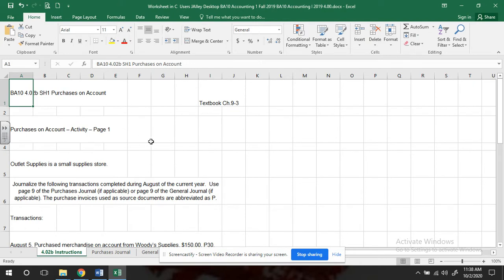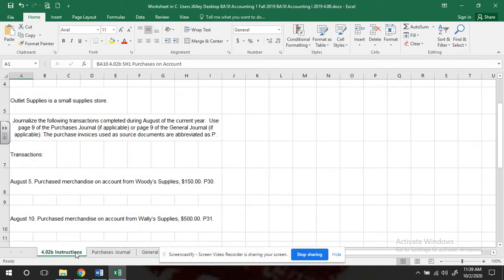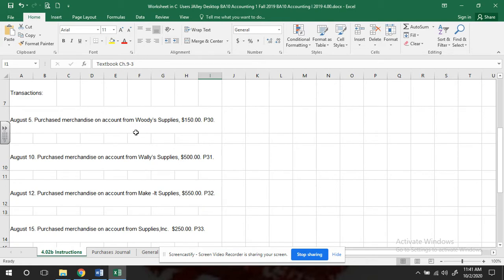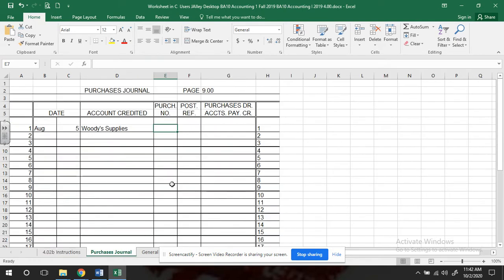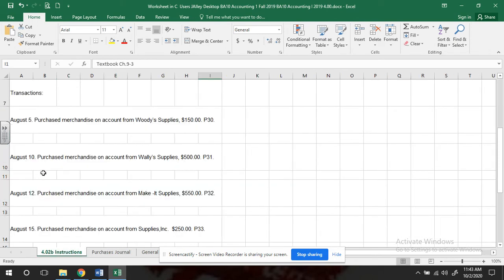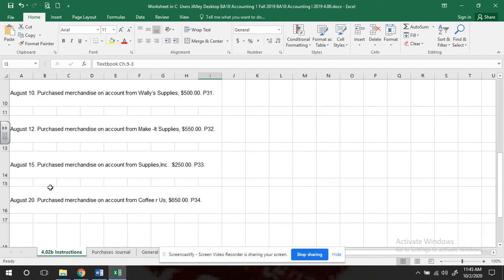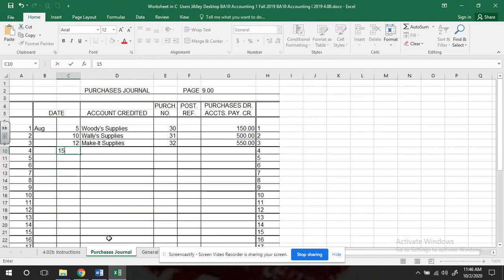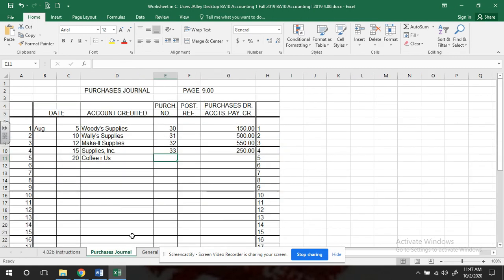Acc 1 4.02b Purchases Journal (CH 9-3 in the book)